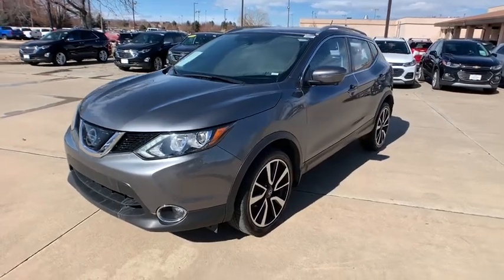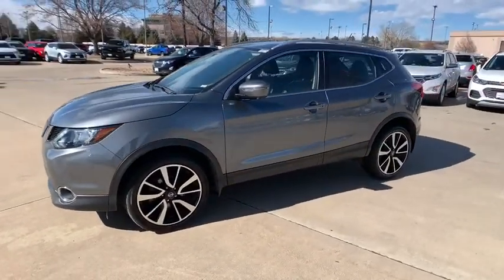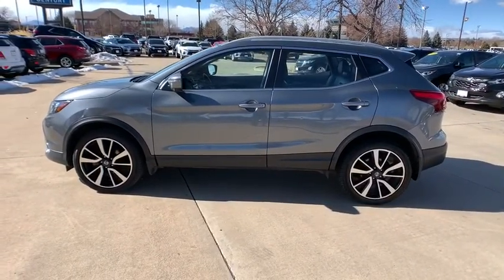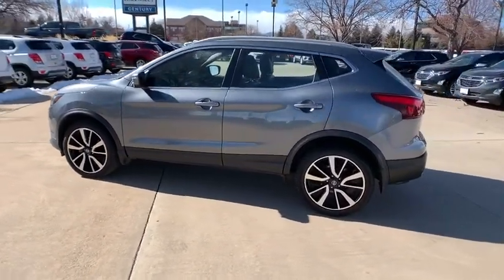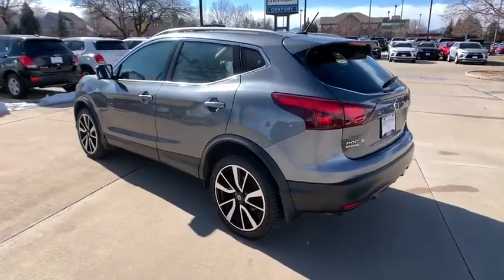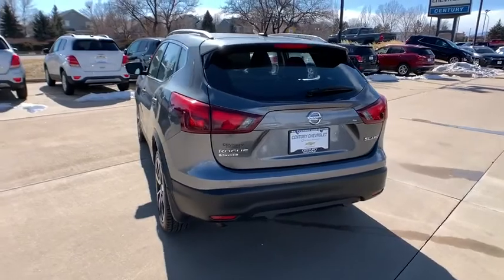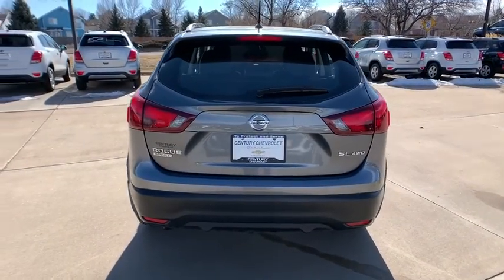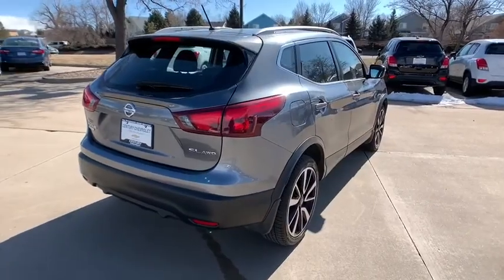2018 Nissan Rogue Sport Broomfield, Arvada, Thornton, Boulder, Longmont, Ft. Collins, CO PFB00106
Gun Metallic Used 2018 Nissan Rogue Sport available in Broomfield, Colorado at Century 1 Chevrolet. Servicing the Arvada, Thornton, Boulder, Longmont, Ft. Collins, CO area.
2018 Nissan Rogue Sport SL - Stock#: PFB00106 - VIN#: JN1BJ1CR4JW285194

Fully automatic headlights, Heated front seats, Leather Appointed Seat Trim, Radio: AM/FM/CD/RDS/AUX NissanConnect w/Navigation, Remote keyless entry, Steering wheel mounted audio controls.brPriced below KBB Fair Purchase Price!brCARFAX One-Owner. Clean CARFAX.brbrbr2018 Nissan Rogue Sport SL Gun Metallic 2.0L DOHC AWD CVT with Xtronic